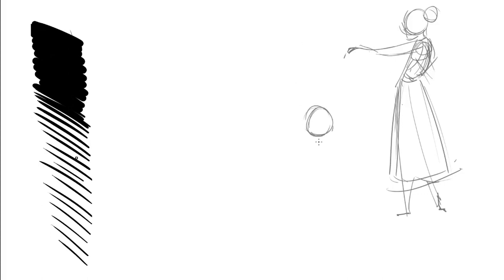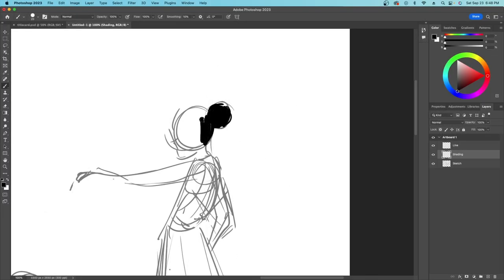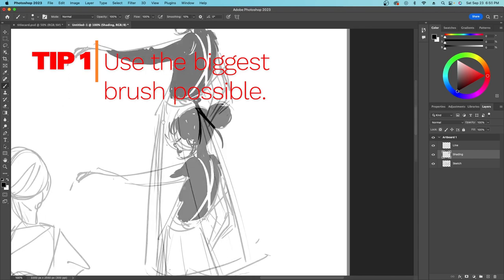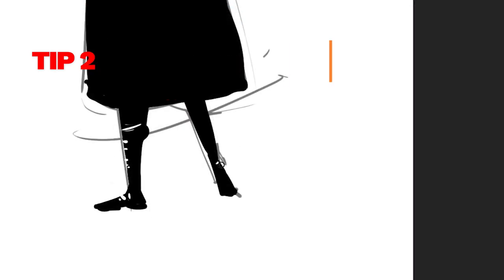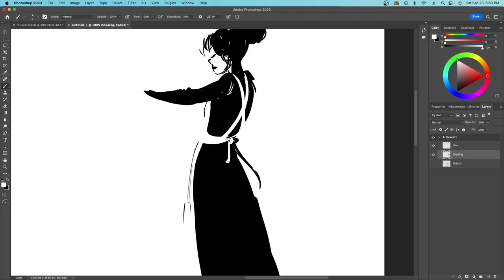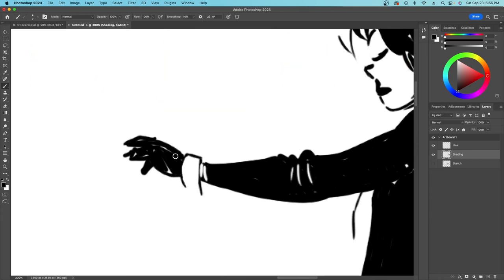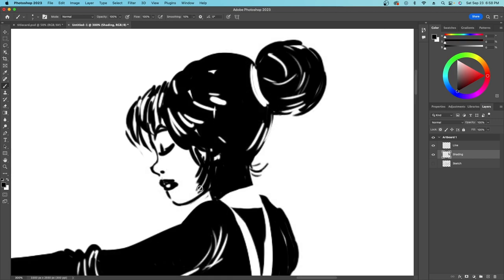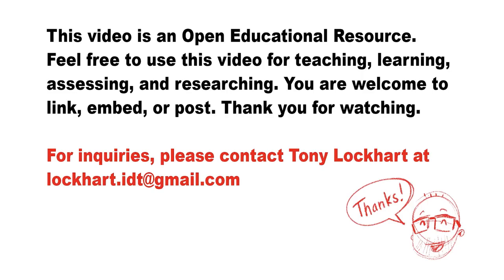Black & White Sketching Techniques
This video shares processes and techniques for drawing with 2 colors. Big ideas include using optimal brush size, carving away to get line variation, and saving details for later. You should give this a try...it's really fun.